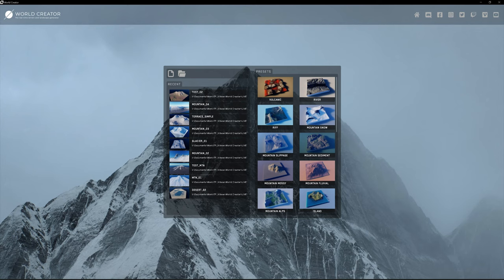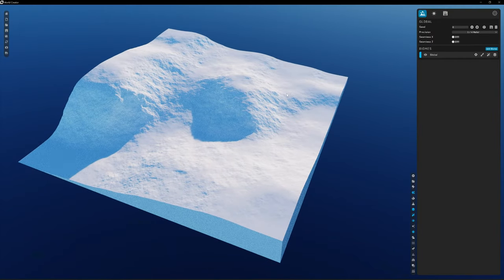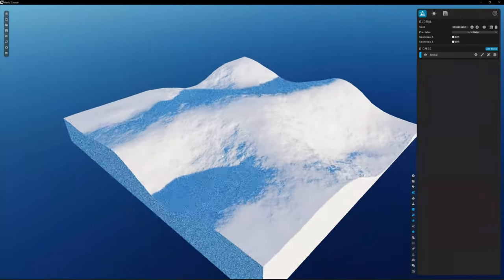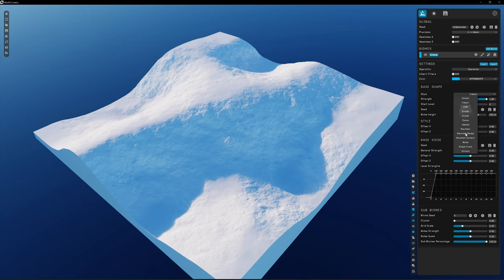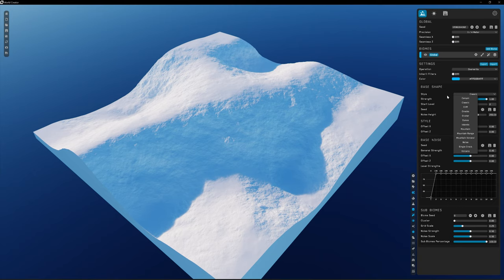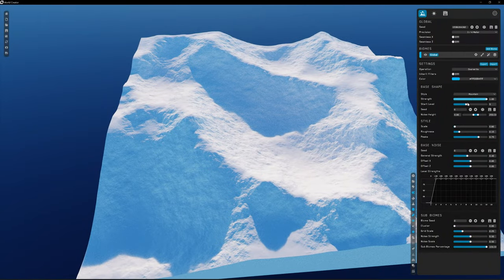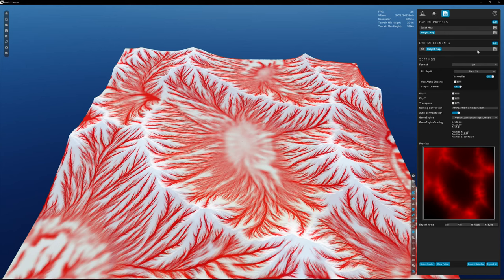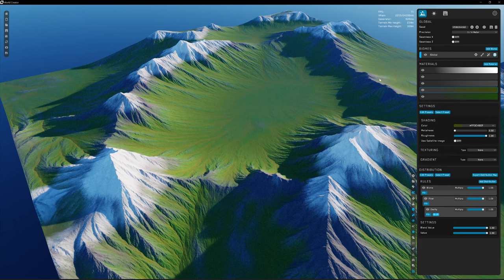World Creator to Blender | Ep. 2 | Heightmaps & Splatmaps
Livestreams are every Monday at 8:30 PM Eastern Time on my Twitch channel if you'd like to watch it live and engage in Q&A